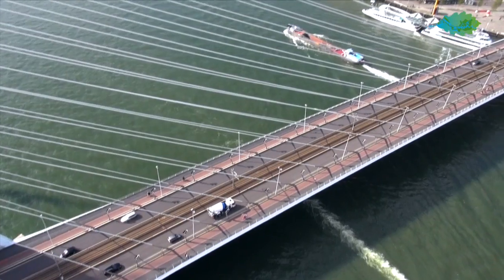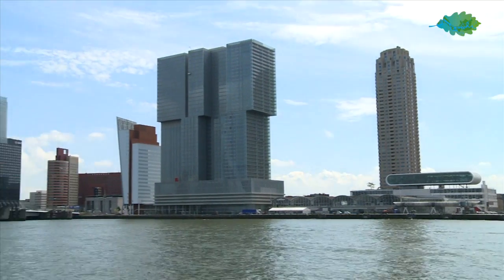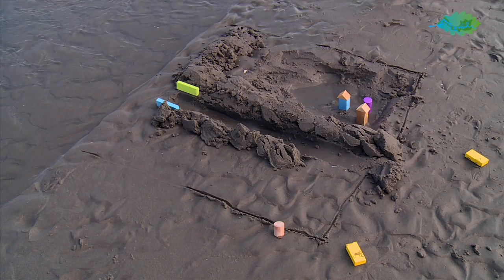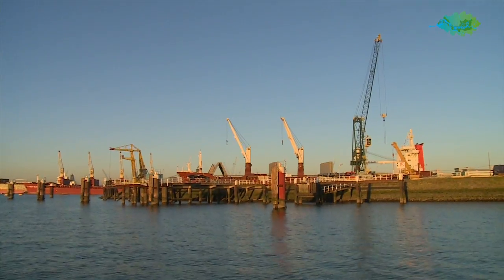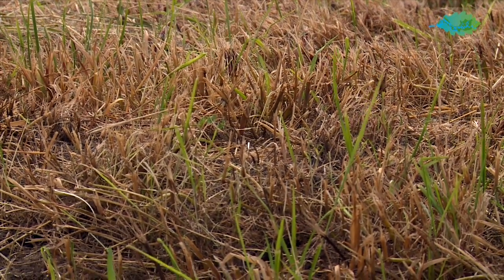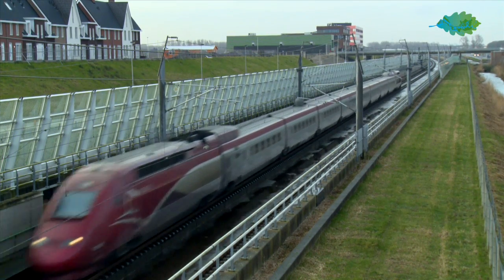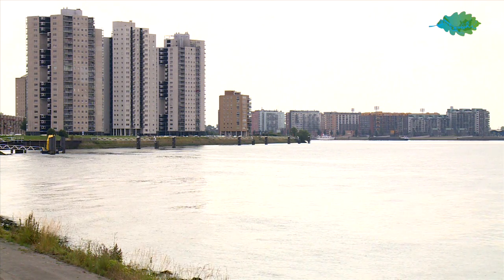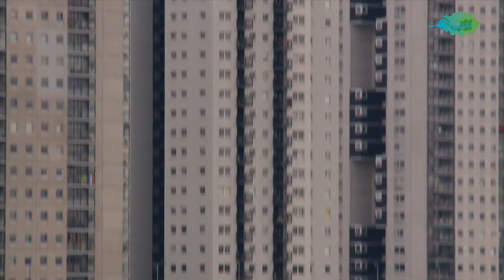Rotterdam & flood management inner-dike areas - by Nick van Barneveld (Engelstalig)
Rotterdam is door zijn ligging aan de rivier de Maas en de zee een deltastad bij uitstek. Stad en regio worden beschermd door een netwerk van waterkeringen. De dijken, duinen en Maeslantkering zijn cruciaal voor de waterveiligheid van Rotterdam en zorgen ervoor dat Rotterdam veilig is. Onder invloed van klimaatverandering doen zich nieuwe uitdagingen voor. Nederlandse deskundigen houden voor de Nederlandse kust rekening met een zeespiegelstijging tussen 65 en 130 cm in 2100 (ten opzichte van 1990). Met Rotterdam Climate Proof werkt Rotterdam aan een optimale bescherming en blijvende bereikbaarheid van stad en haven ondanks de gevolgen van de klimaatverandering.